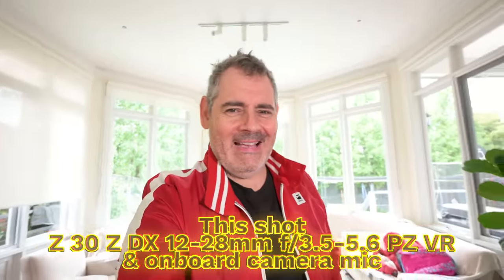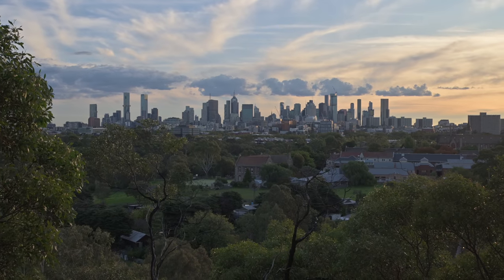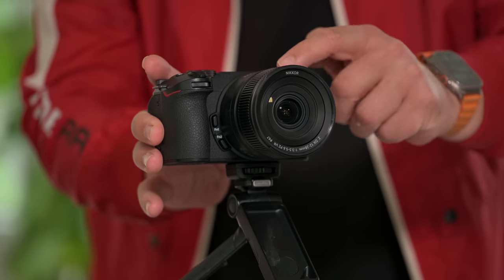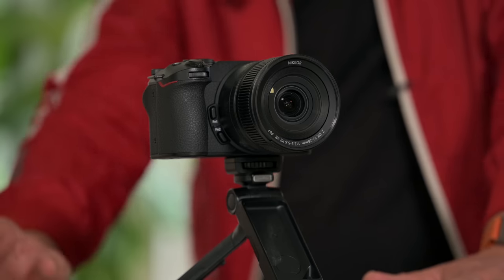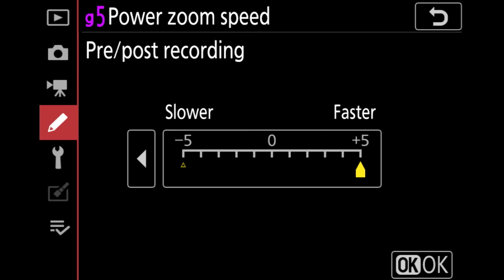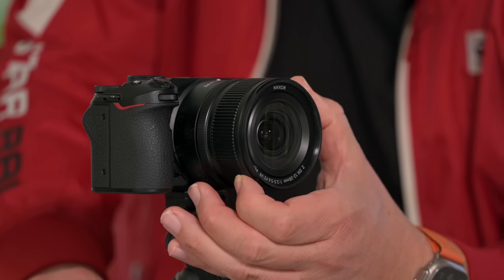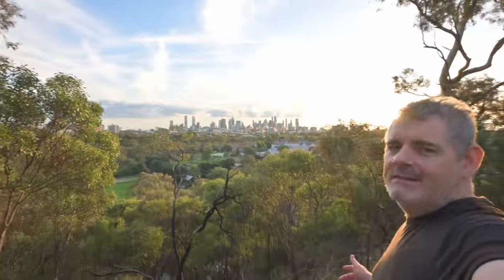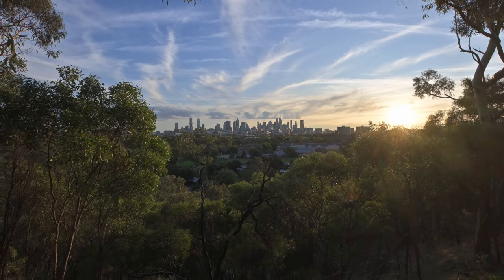NIKON 12-28mm PZ VR | FIRST LOOK | SUPER WIDE POWERZOOM Allrounder Cool For Vloggers Stills A Breeze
NIKKOR DX Z 12-28mm f/3.5-5.6 PZ VR
Get in close, 19cm close focus, or shoot super wide.
This power zoom is a very interesting first step into a lens which is both great for photographer, but also very helpful for video.

00:00 Colourful Intro
00:35 NIKKOR POWER ZOOM IS HERE
00:59 Works with a remote control
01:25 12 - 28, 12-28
01:35 Very affordable
01:47 Walking Test Z 9
02:15 The PZ is small and light
02:47 The Zoom mechanism is all internal
03:29 Showing the PZ in action
03:44 What is it made of?
04:08 This is Cleary better choice for vlogging
04:19 The PRICE
04:28 Let’s not forget we can always shoot in 4K, true optical power zoom
05:09 What is the field of view
05:25 THIS IS A VR - Vibration Reduction Lens
05:53 Fancy walking montage showing off the VR Z 30
06:49 Power Zoom first, new firmware?
06:59 How man speeds can you choose from?
07:19 We now have Red Record frame indicator
07:49 THE PZ can work on any Z camera
08:15 Let’s talk the controls
08:29 On full frame there will be an auto APS-C crop
09:27 Summary of the PZ lens
09:39 What can the remote do?
10:15 Your turn to comment !!!
10:25 Outro
10:35 More walking test for the PZ